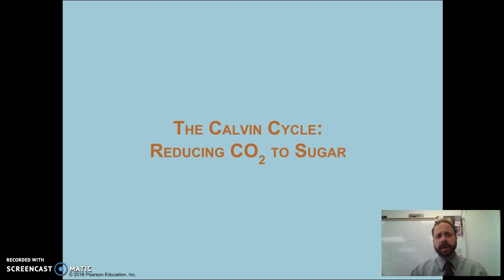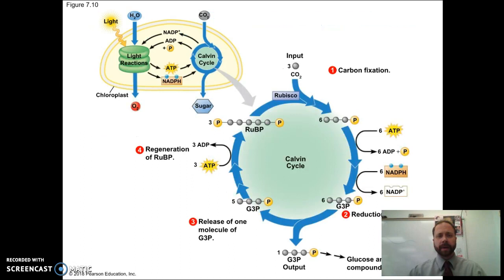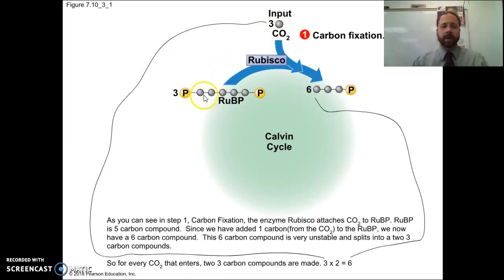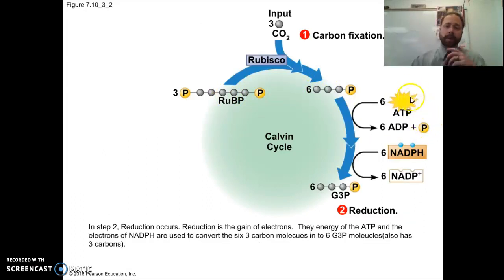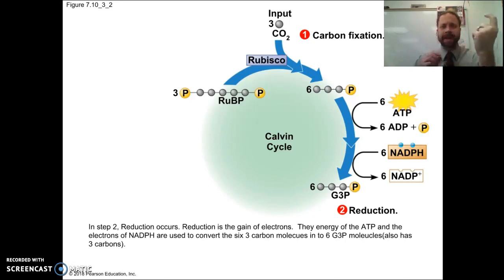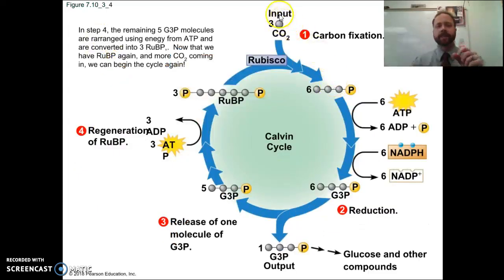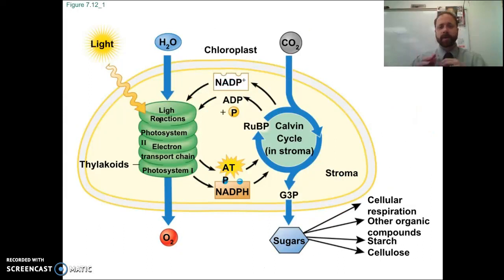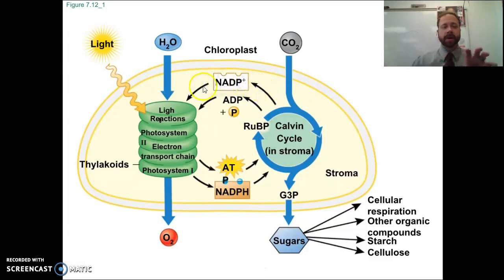The Calvin Cycle (HB)